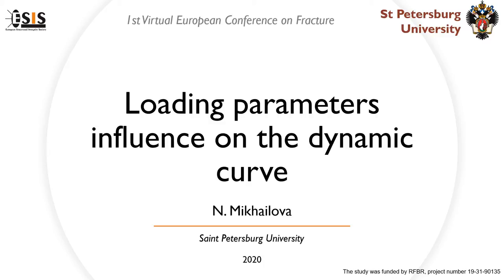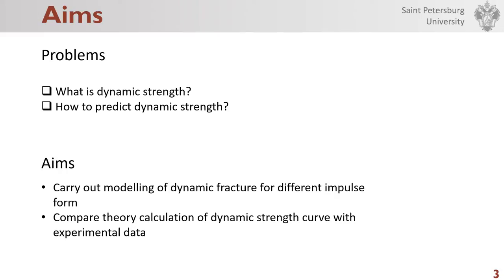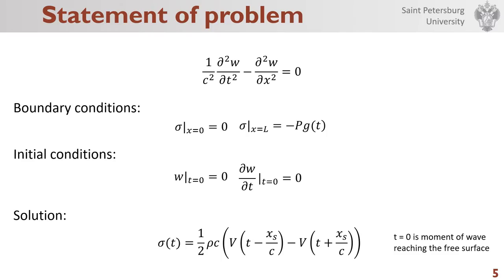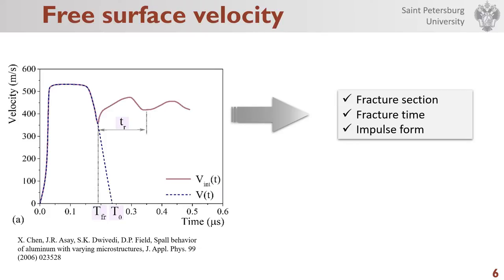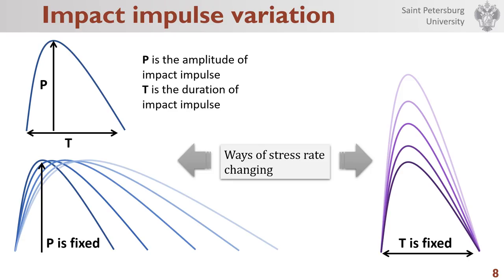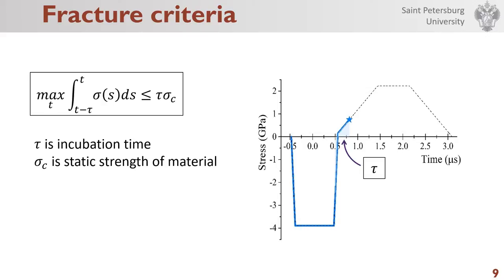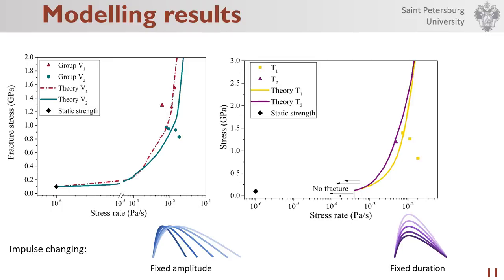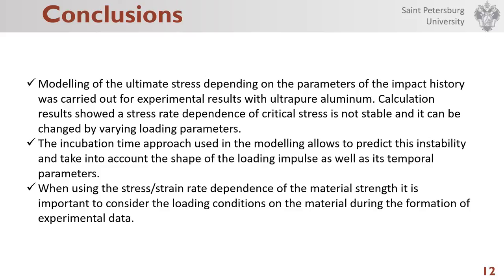Loading parameters influence on the dynamic curve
(N. Mikhailova)